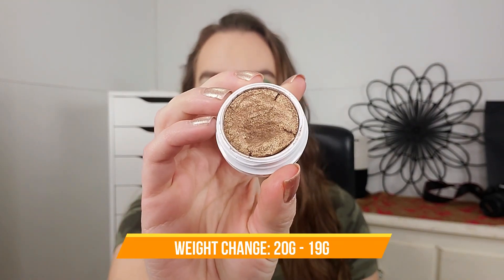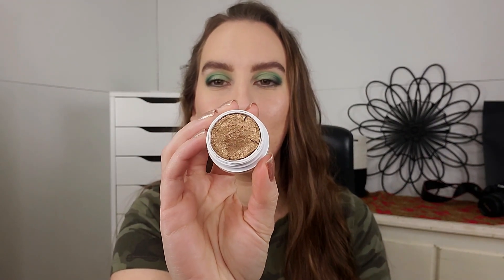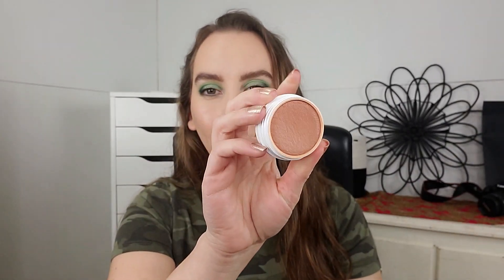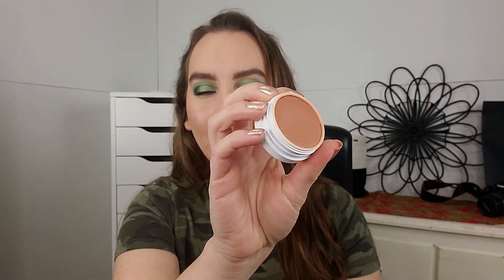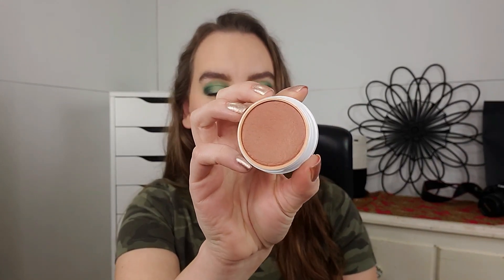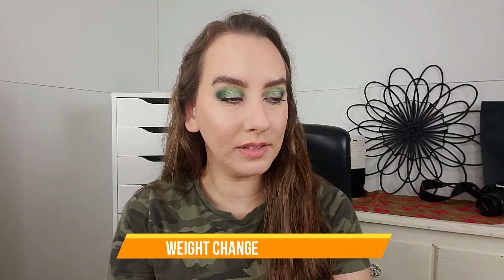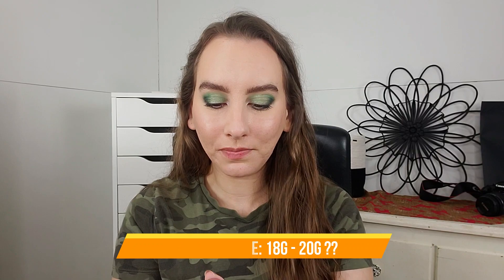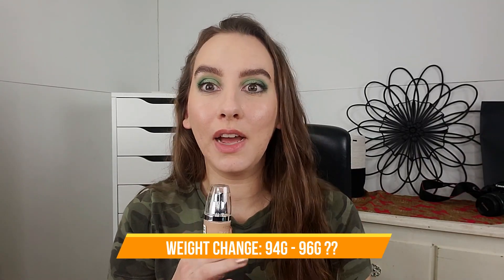Partners in Cream // Update 1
Gosh, I'm so happy to be joining in on this project once again. I really missed it last year. ♥

Steph -- @StephLyons
DaLin -- @outwardprocessing1408